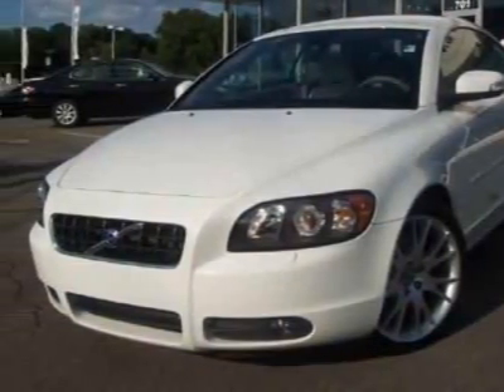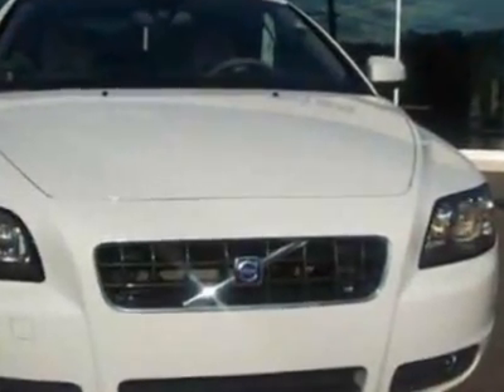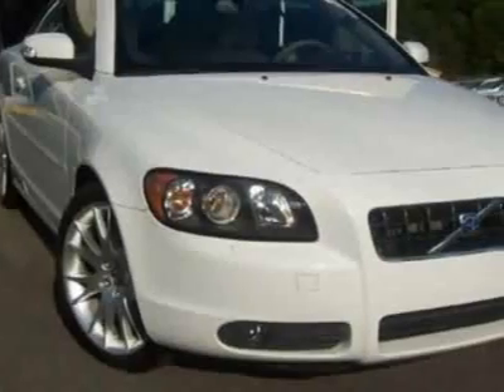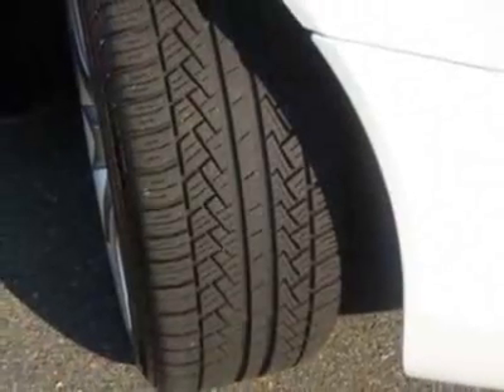2008 Volvo C70 T5 Convertible - Winston-Salem, NC